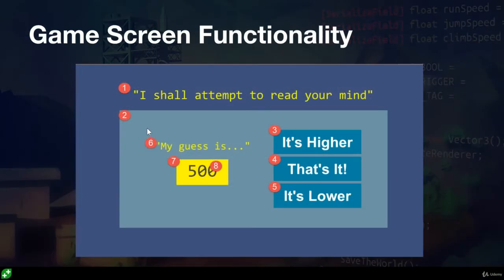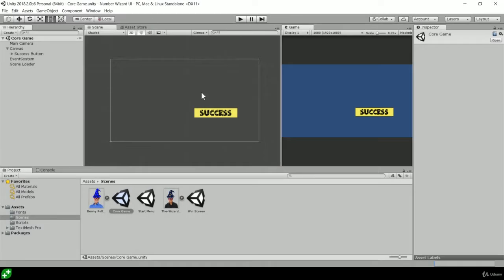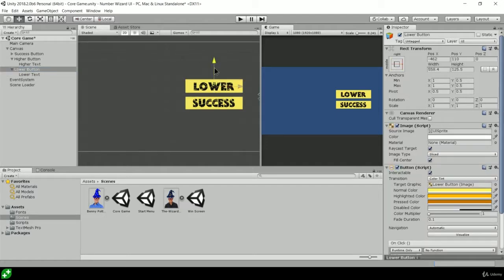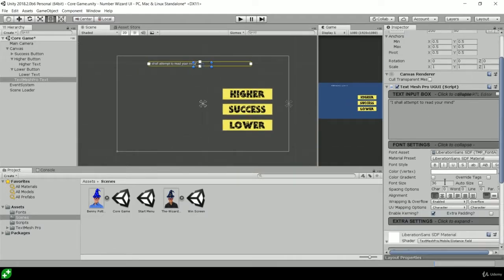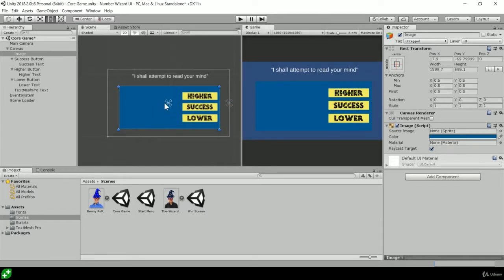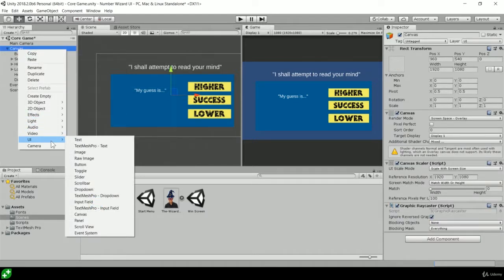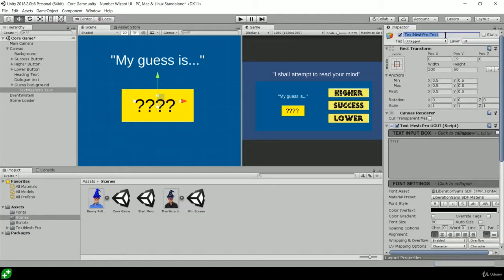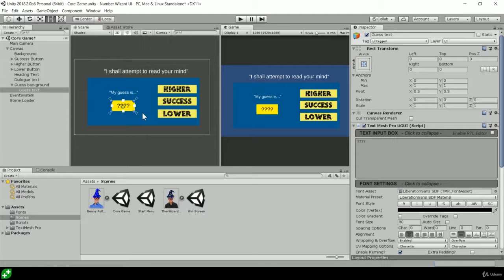40. Prepare Game Screen